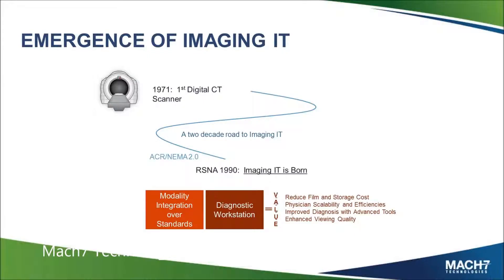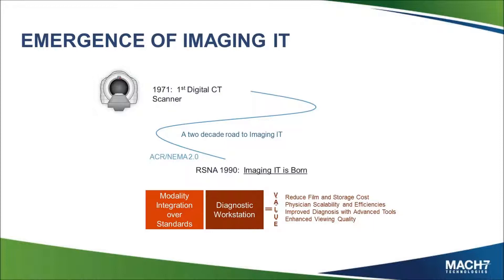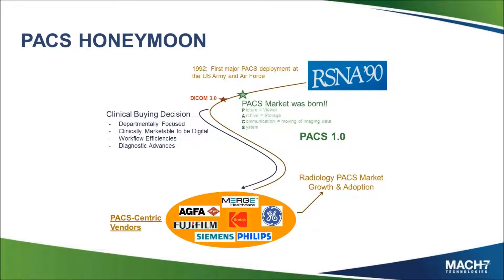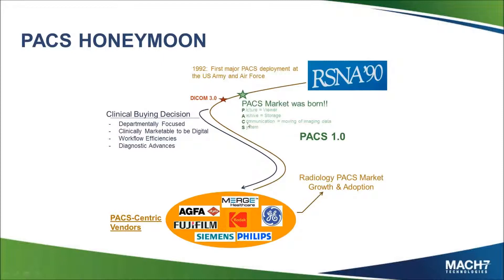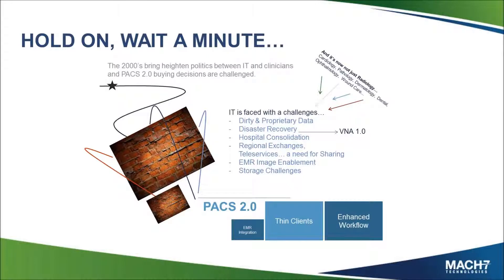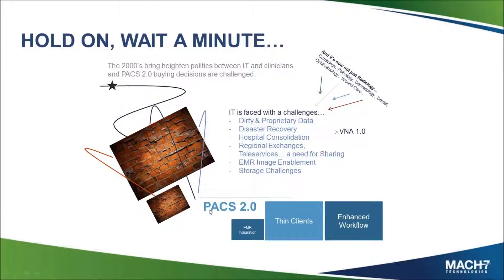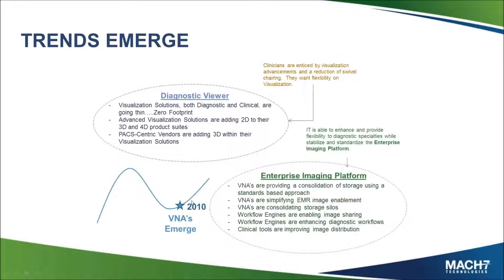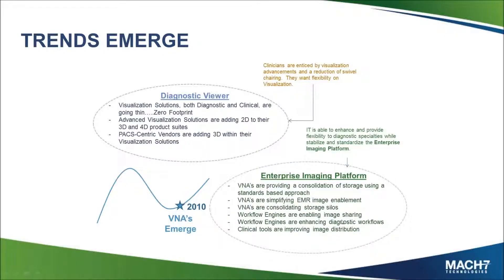PACS Reborn: The History of Image Management and What Lies Ahead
- Analysts are predicting a 25% year-over-year growth in vendor neutral archive (VNA) adoption. Some reports even forecast an evolutionary shift from proprietary PACS 1.0 and 2.0 archives to architecture-neutral VNA solutions. If you're considering a vendor neutral archive, here's what you need to know. Eric Rice, Mach7 CTO, examines the history of PACS, the evolution of image management solutions and how VNAs have evolved from DR solutions to now unPAC siloed archives and unlock image ownership.